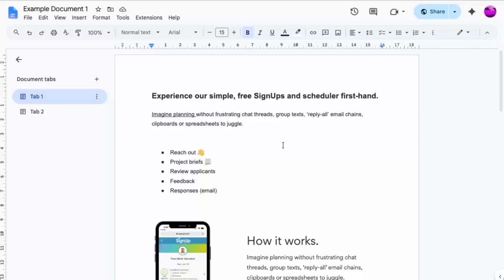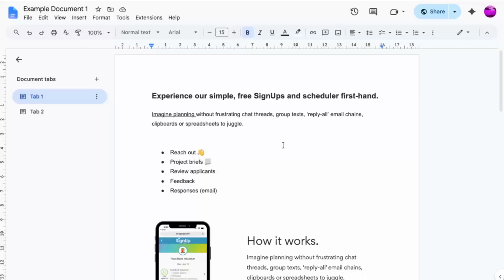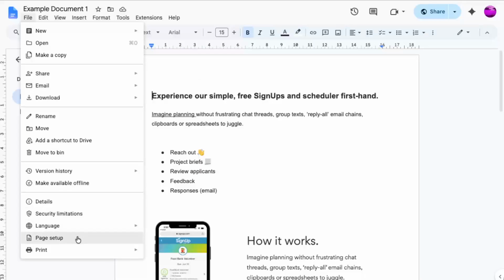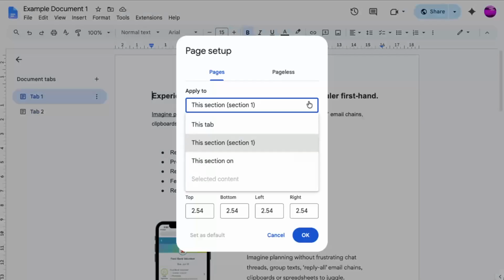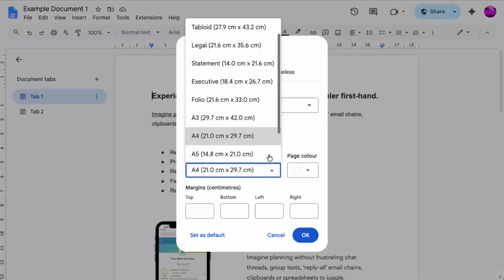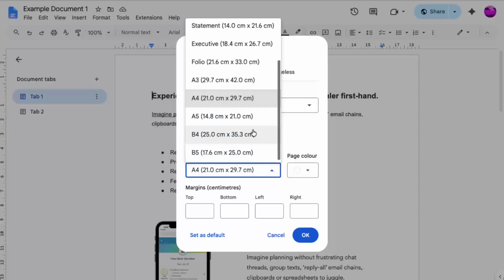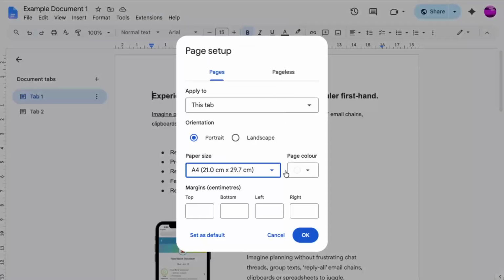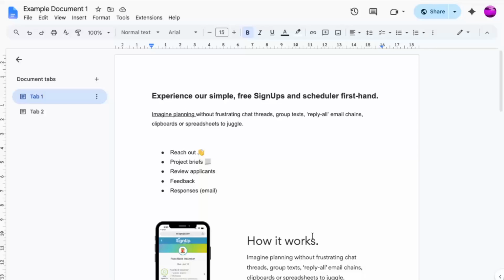How to Change Paper Size in Google Docs (2026) | Step-by-Step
Learning how to change paper size in Google Docs is simpler than most people expect, and this tutorial walks you through every option available. You'll learn how to access the page setup menu, select a standard size like A4 or Letter, and set a custom paper size with exact dimensions. This method works for both desktop and mobile versions of Google Docs and reflects the most current interface as of 2026. Whether you're formatting a document for print, a specific template, or an international standard, this guide covers it all. No third-party tools needed — just built-in Google Docs settings. Watch the full walkthrough and get your document formatted correctly the first time.